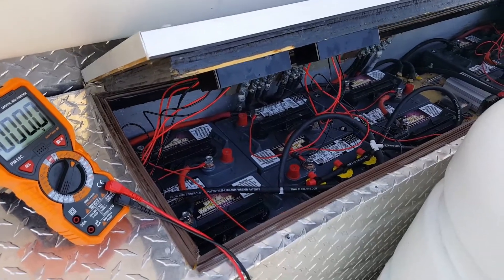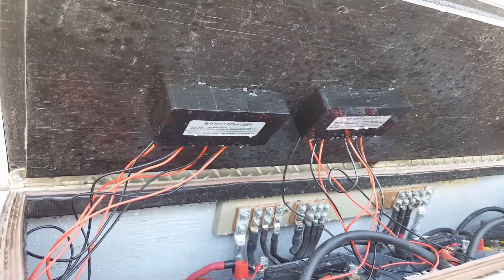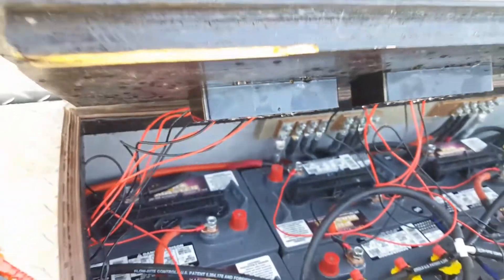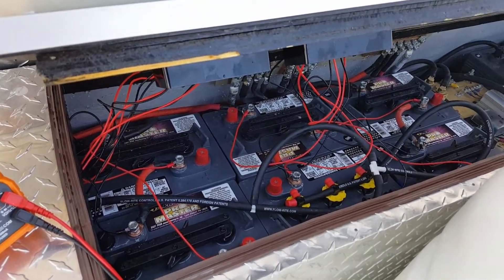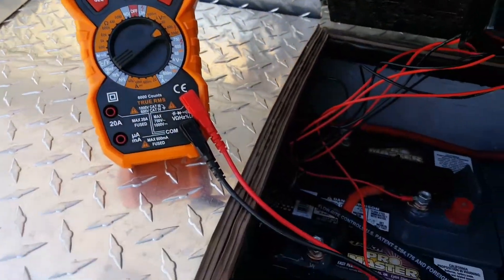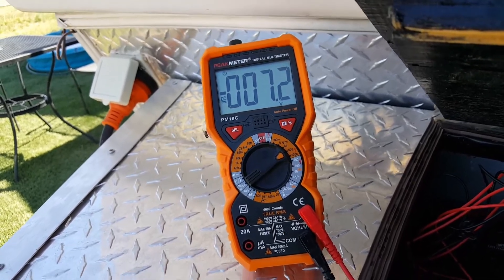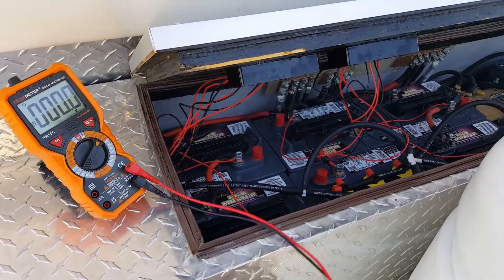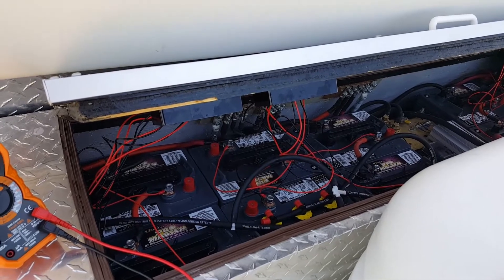Battery equalization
Good results observed from new equalizers added to solar battery bank. Would recommend.